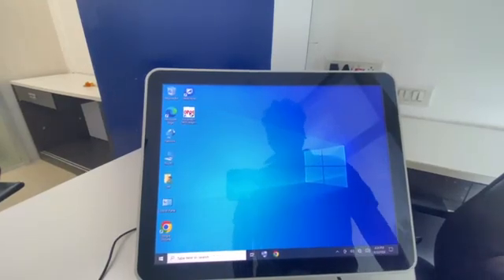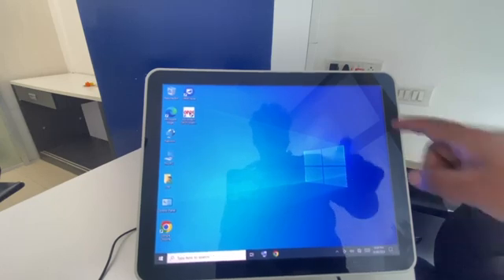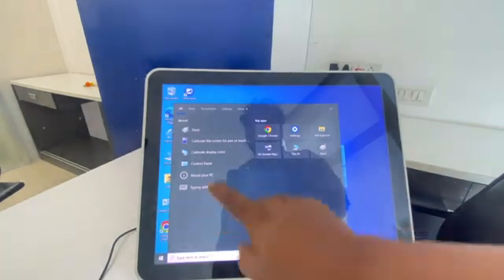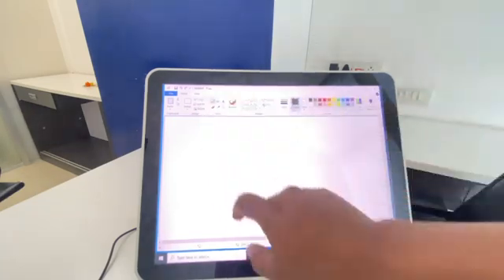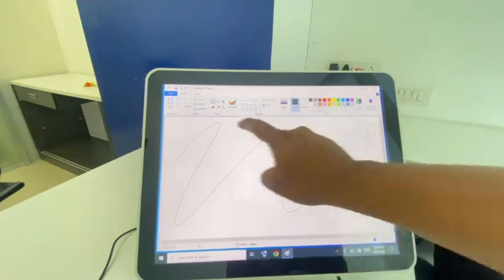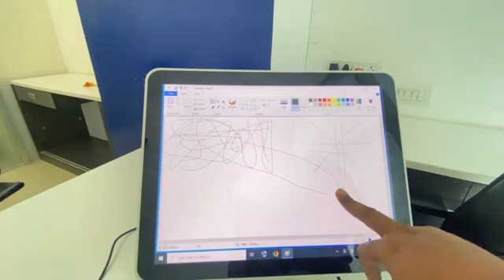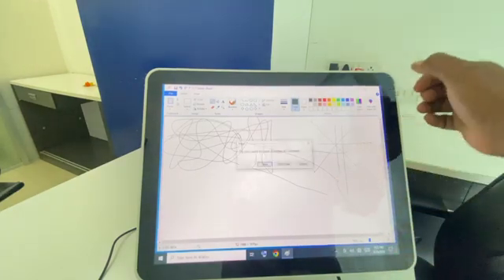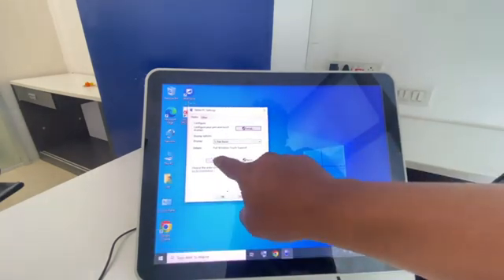How to check POS Touch panel troubleshooting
If you're having trouble with your POS machine's touchscreen
Try this step.